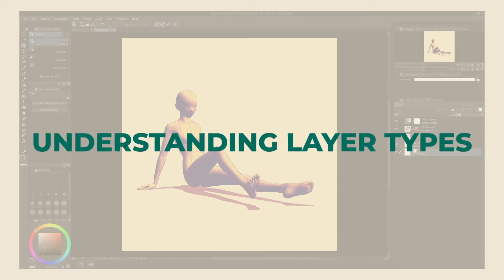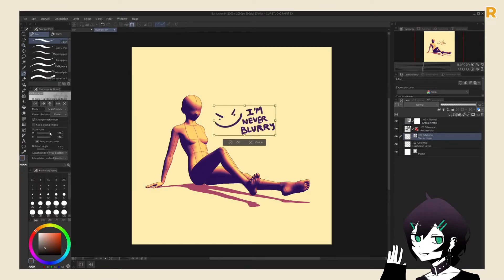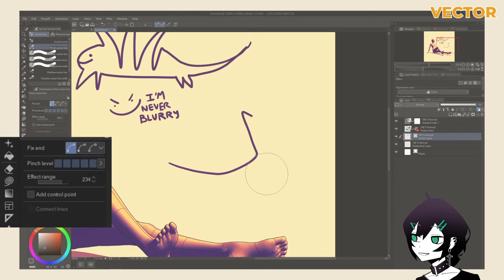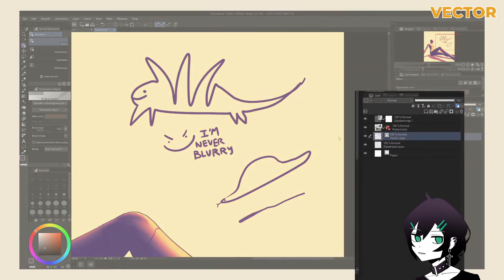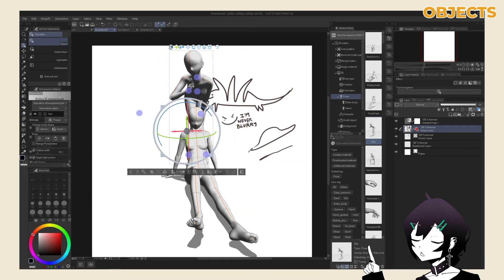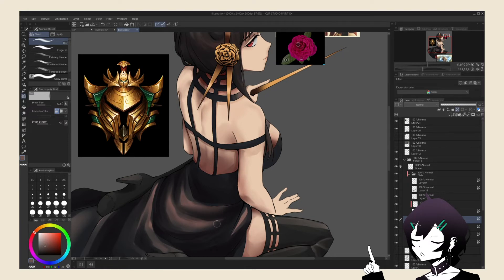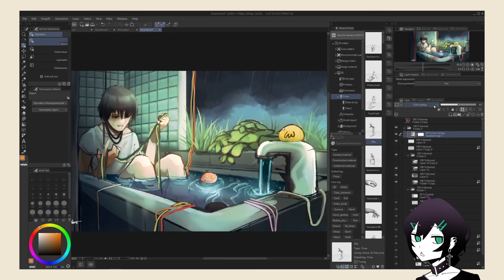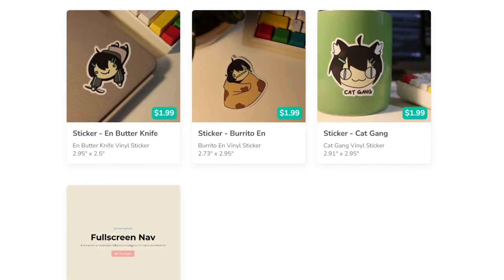Understanding CLIP STUDIO PAINT Layer Types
Learn the 4 different types of layers you can use within Clip Studio Paint. Spill the Beans Art Tutorial is made to deliver Clip Studio Paint information in a concise, clean, and understandable fashion.

Chapters:
00:00 - Intro
00:18 - The 4 Layer Types
00:33 - Rasterized Layers
00:50 - Vector Layers
1:08 - Difference Between Rasterized & Vector Layers
1:15 - Vector Layer Tools
2:35 - Object Layers
2:58 - Multiple Objects in One Layer
3:35 - Correction Layers
3:53 - Scenarios
5:08  - Conclusion